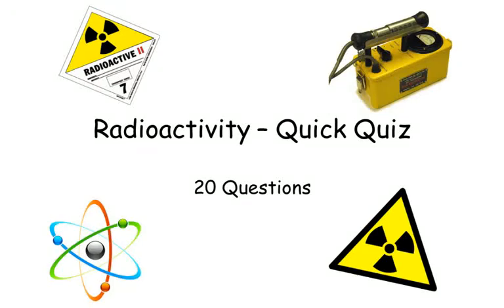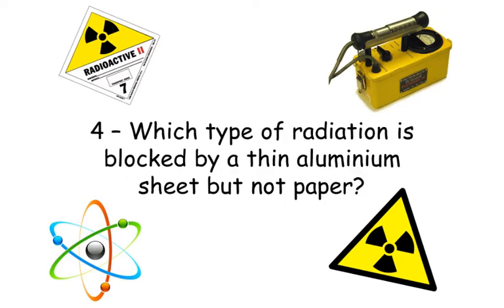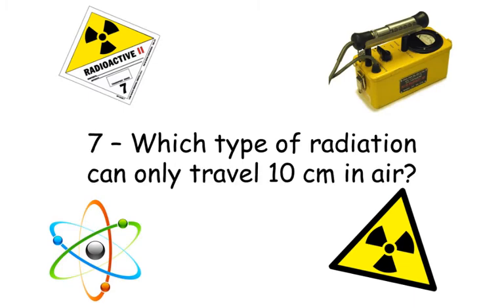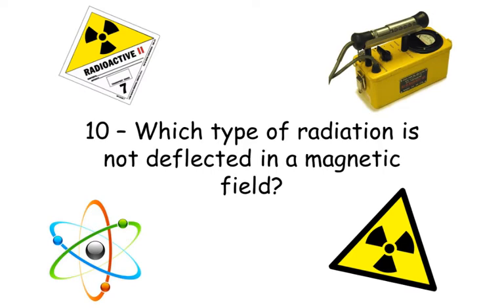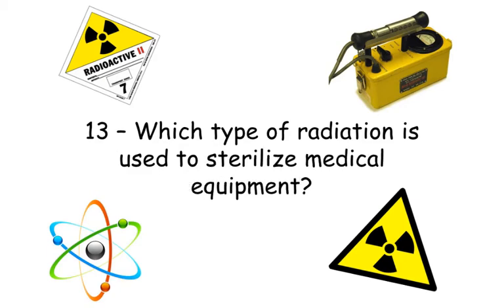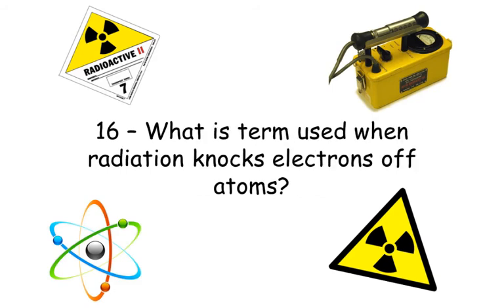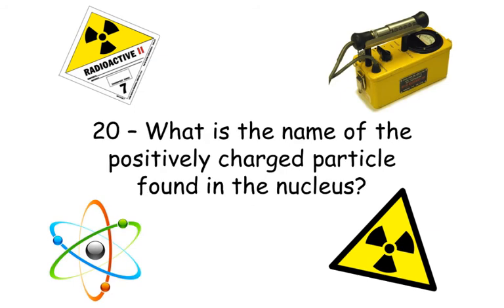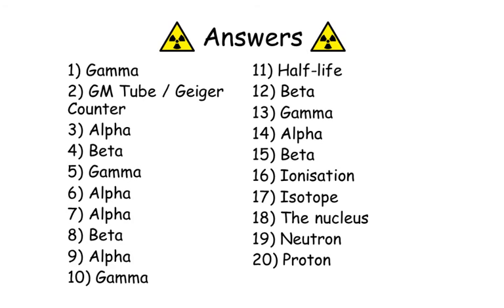Radioactivity Quick Quiz - IGCSE Physics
20 quick questions based on the radioactivity section of the IGCSE Physics syllabus.Test yourself!